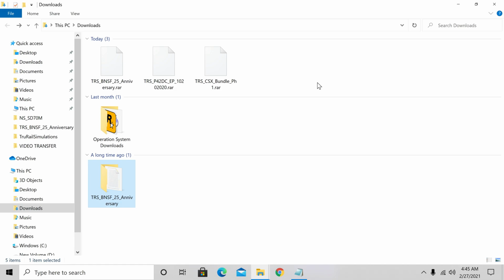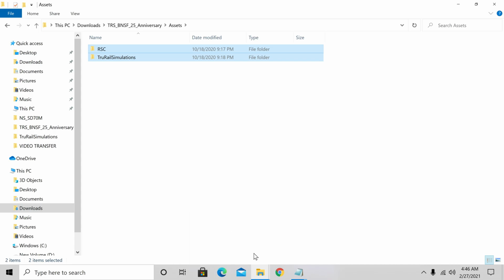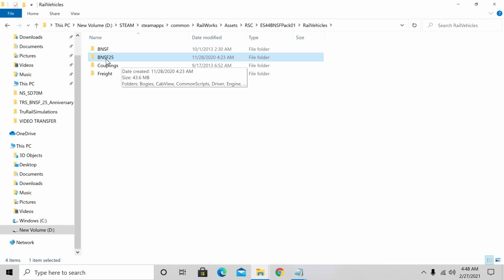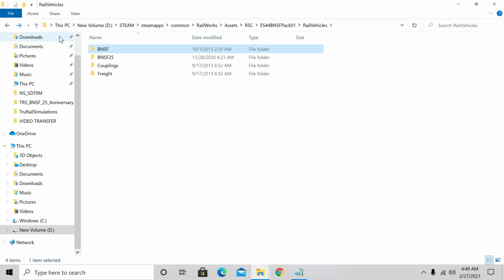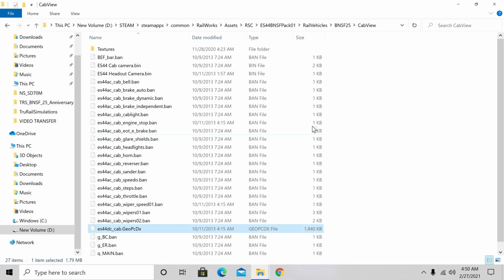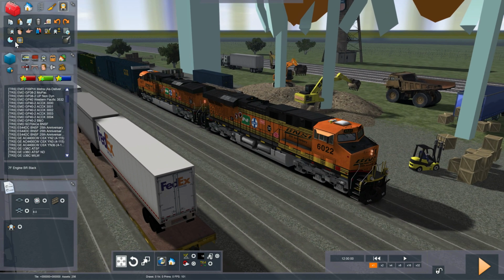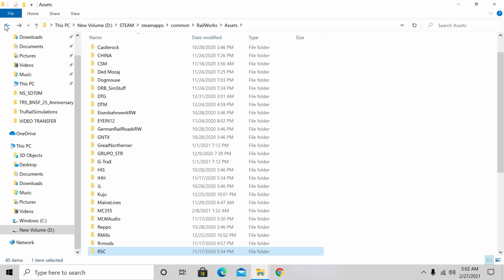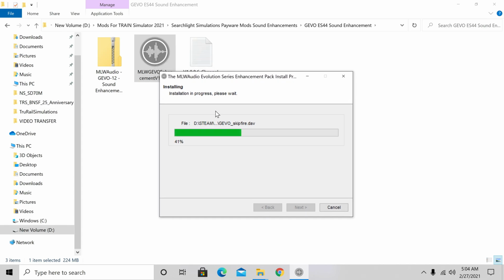How to Install The BNSF ES44AC 25th Anniversary from TruRails; Train Simulator 2021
Request tutorial for the BNSF ES44AC 25th Anniversary from TruRails Simulations.